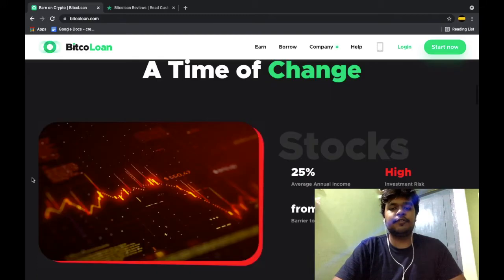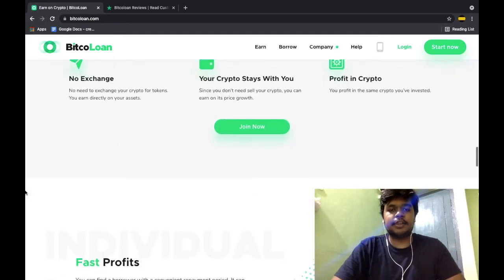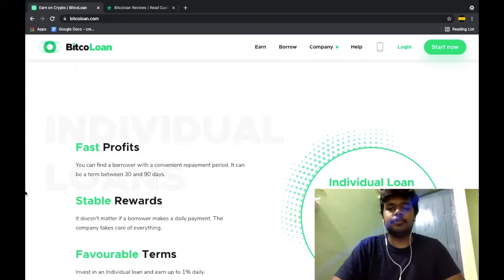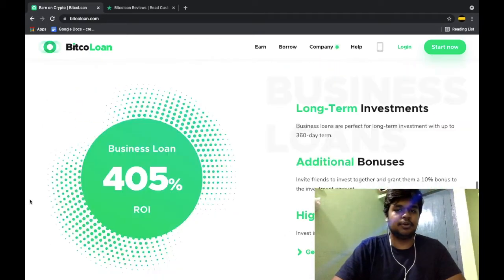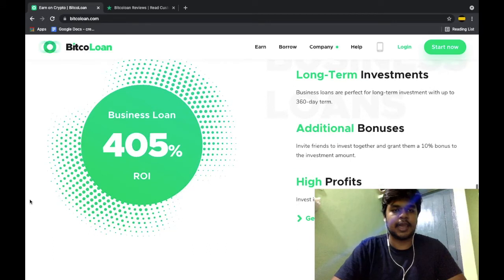Bitcoloan.com Review - P2P Scam Exposed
If you have lost money to any kind of online scams and scam brokers, then check out this link to know the recovery methods and procedures